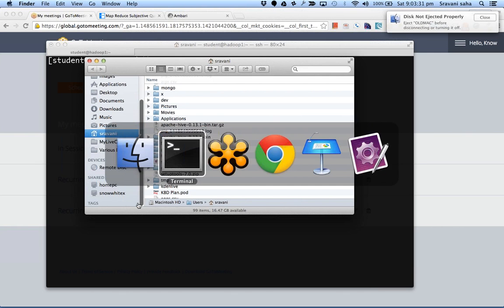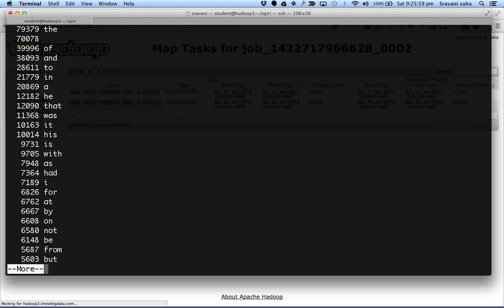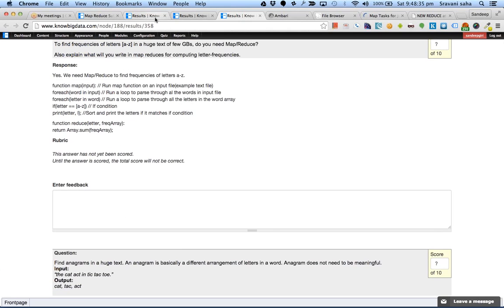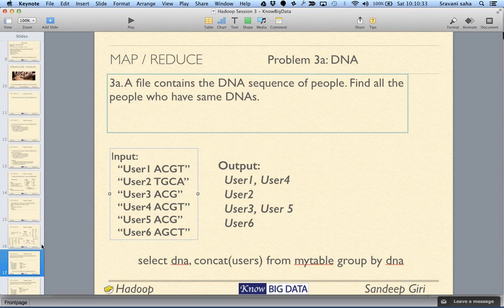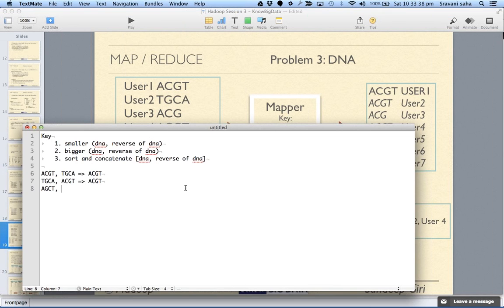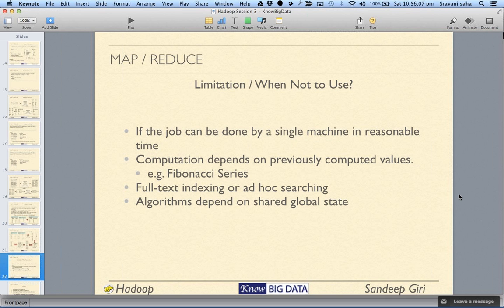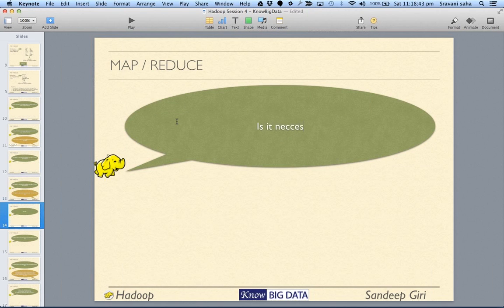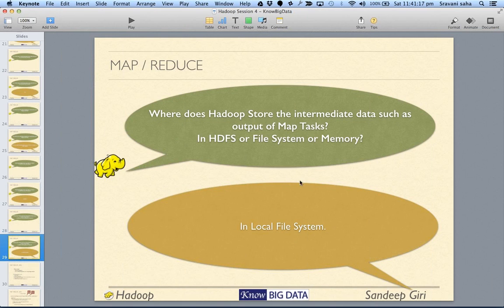Big Data & Hadoop 8 30pm IST 31 01 15 9 02 pm